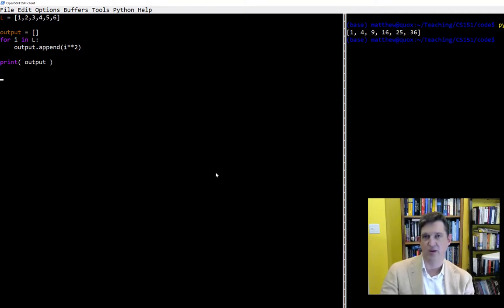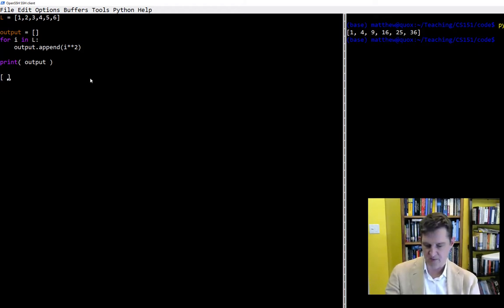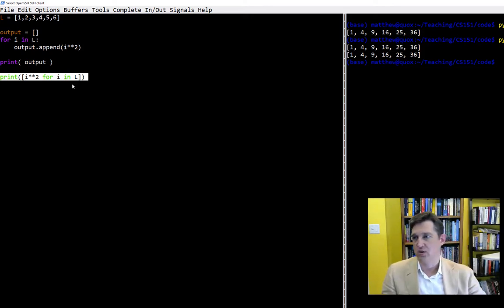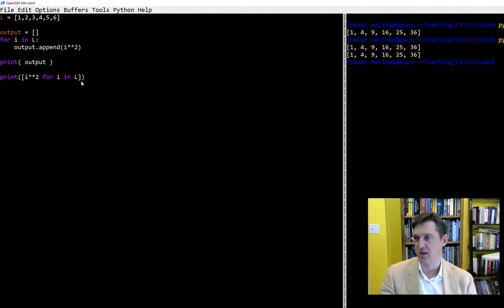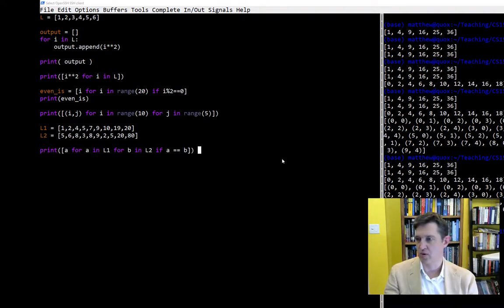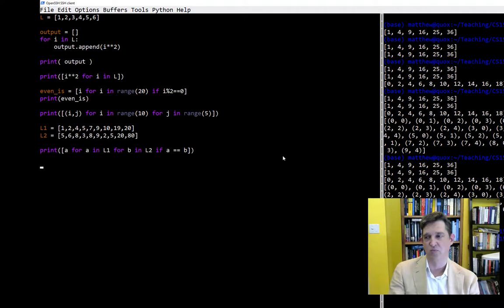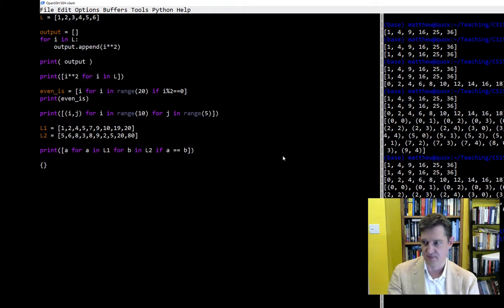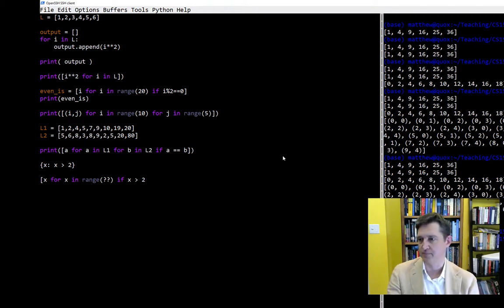CS151 List Comprehensions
Brief introduction to list comprehensions